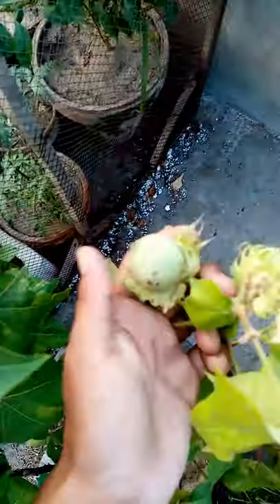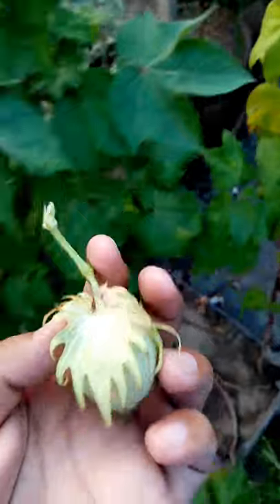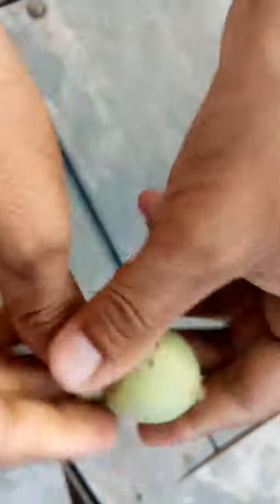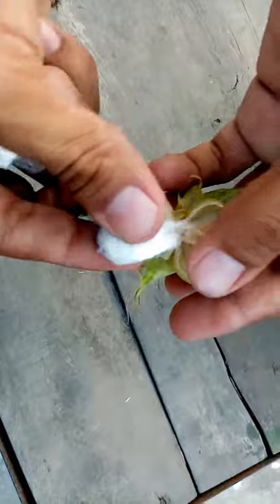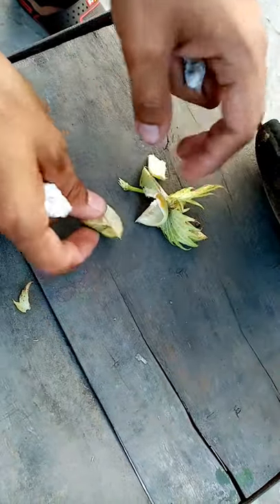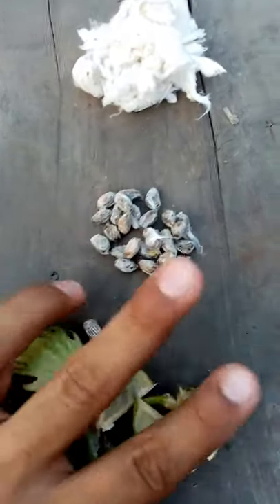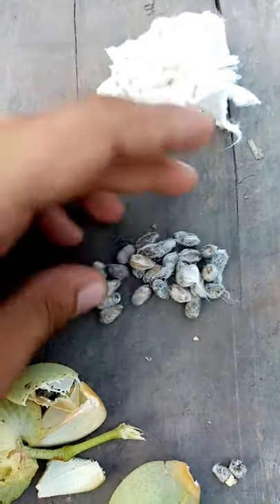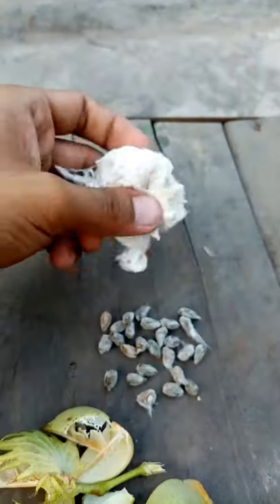Cotton plant (Gossypium plant)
Gossypium is a genus of flowering plants in the tribe Gossypieae of the mallow family, Malvaceae from which cotton is harvested. It is native to tropical and subtropical regions of the Old and New Worlds. There are about 50 Gossypium species,[2] making it the largest genus in the tribe Gossypieae, and new species continue to be discovered.[2] The name of the genus is derived from the Arabicword goz, which refers to a soft substance.
Random video with brothers and it is my first experience.